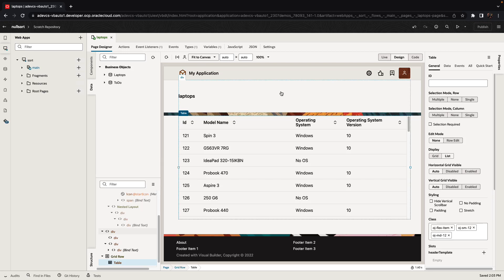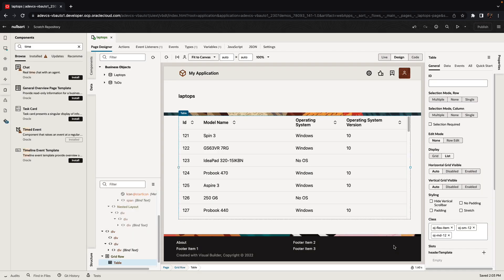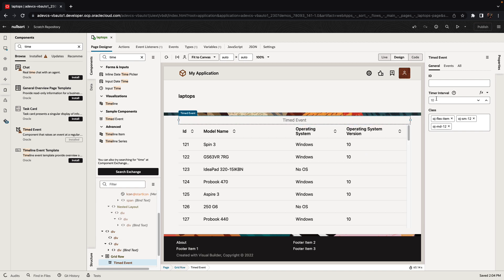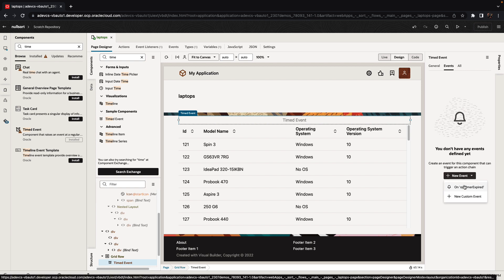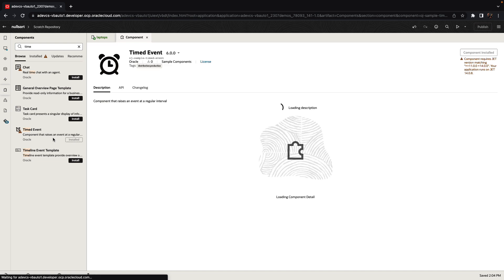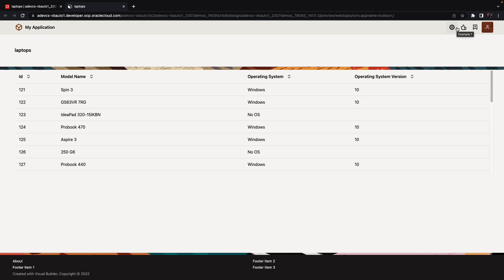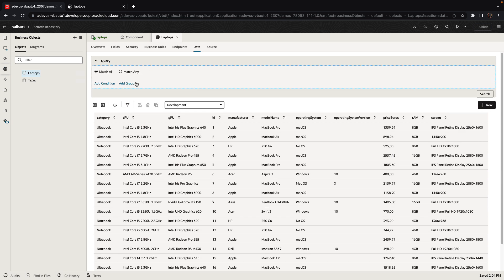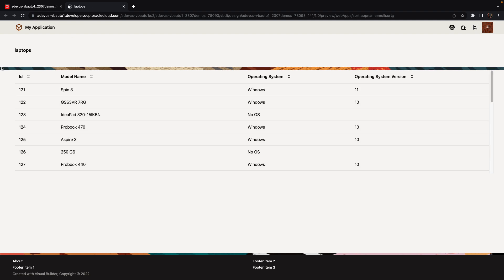Timed Event for Polling in Visual Builder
How to fire specific operation in Visual Builder every x seconds using the timed event component